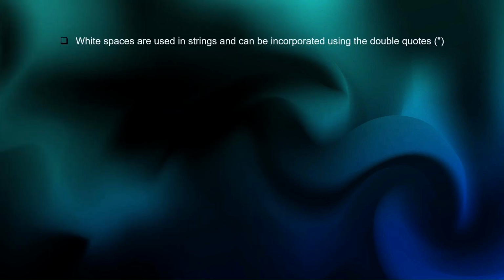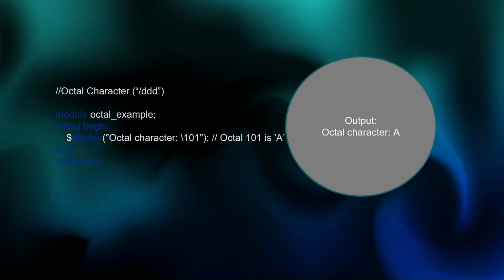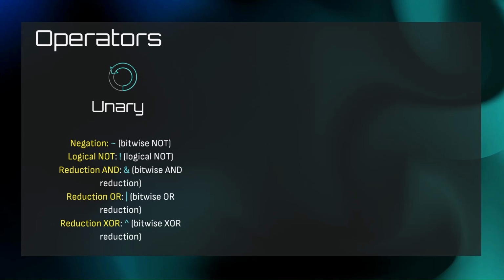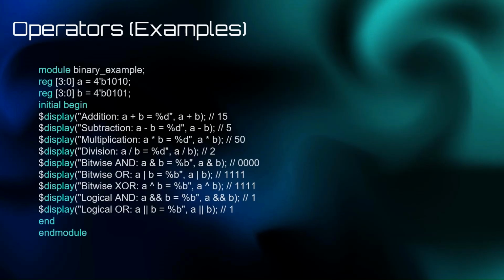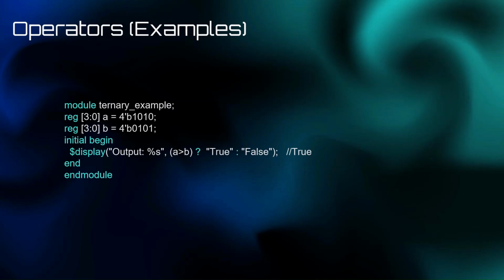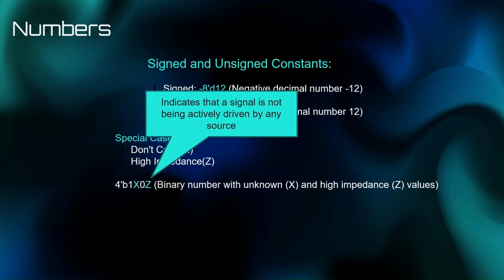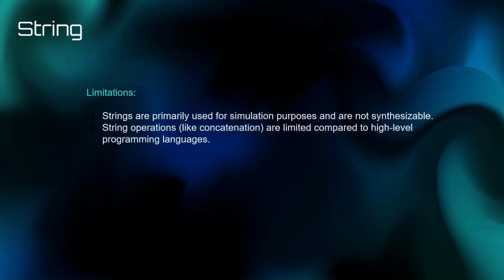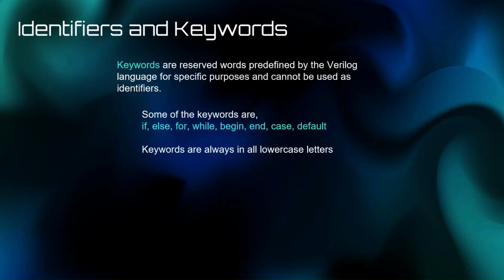Verilog Tutorial Part 4: Lexical Conventions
Welcome to the fourth part of our Verilog tutorial series! In this video, we dive into the essential Lexical Conventions in Verilog, crucial for anyone looking to write clean and efficient code. This tutorial is designed to strengthen your understanding of how Verilog interprets text, helping you avoid common pitfalls and improve your coding practices.

What You’ll Learn:

1. Effective use of white spaces and comments to enhance code readability.
2. A detailed overview of operators in Verilog, including unary, binary, and ternary operators.
3. How numbers are represented and manipulated in Verilog, covering integer and real constants.
4. Practical examples of handling strings and using escape sequences for formatting.
5. Insights into identifiers and best practices for naming conventions.
6. A comprehensive look at reserved keywords in Verilog.

Whether you’ve been following along with our previous videos or are joining us for the first time, this tutorial will sharpen your Verilog skills and prepare you for more advanced coding challenges. By the end of this video, you’ll have a solid grasp of Verilog’s lexical conventions, making your code more readable and maintainable.

Let’s continue our journey into the world of Verilog and master the foundational concepts together!